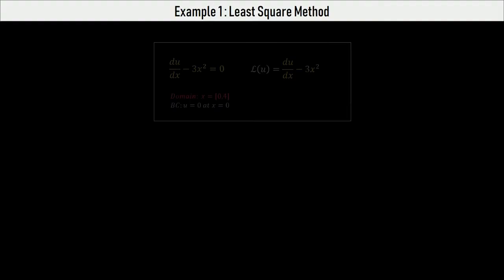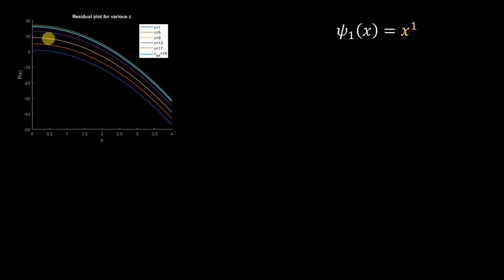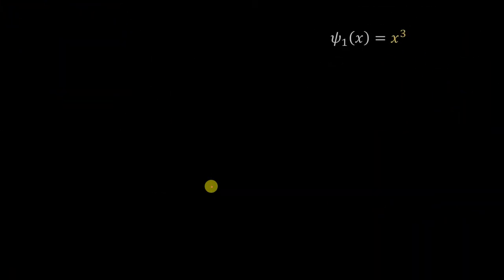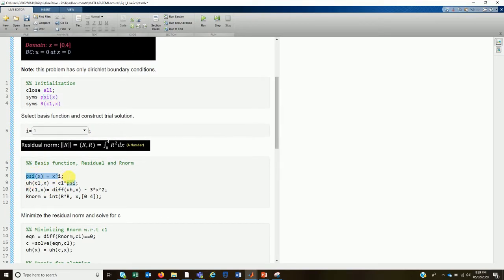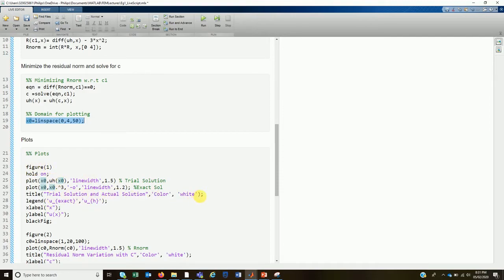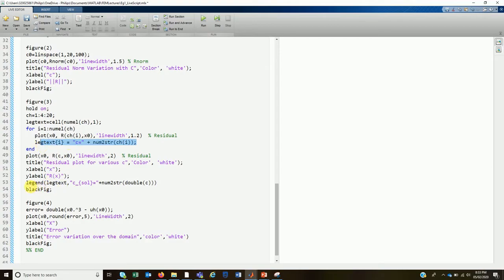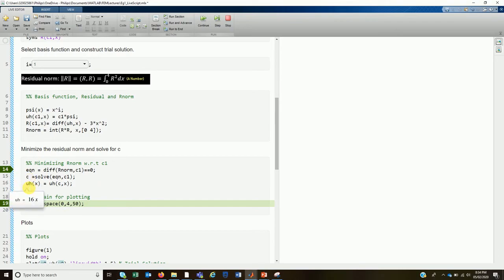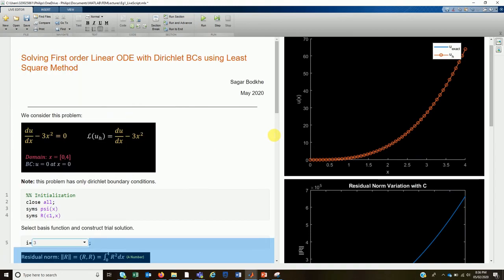2.2 FEM With MATLAB: Least Square Method in MATLAB live script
In this video we see an example of solving ODE using least square method.
We then implement the example as generic code in MATLAB.

For code, follow the link:
[to be updated] Find the code for examples in the series at: